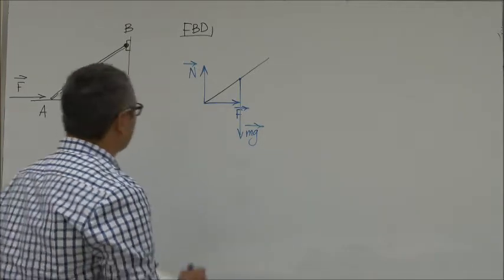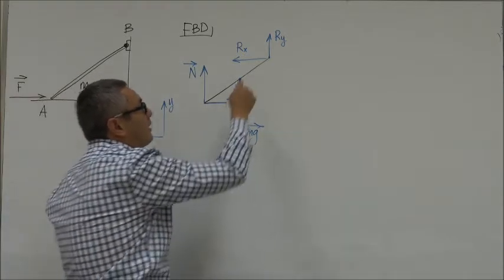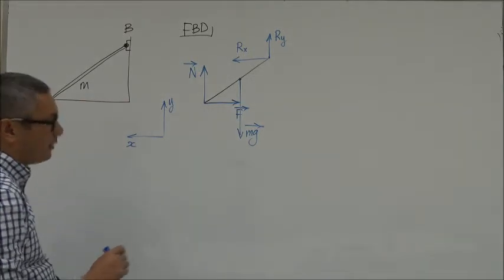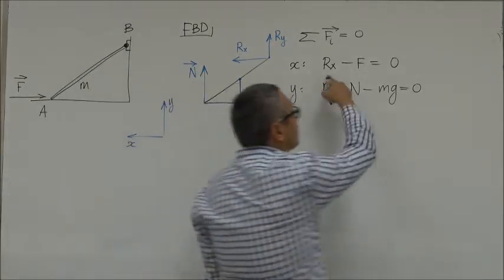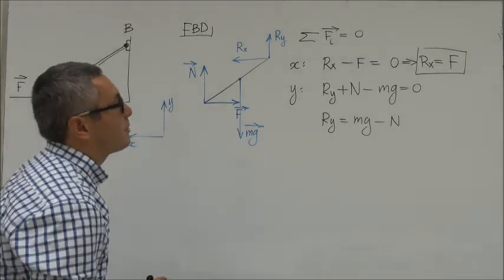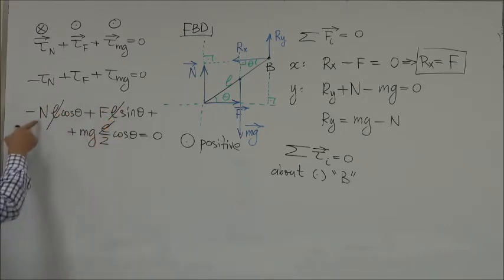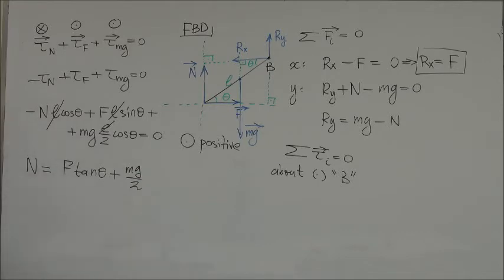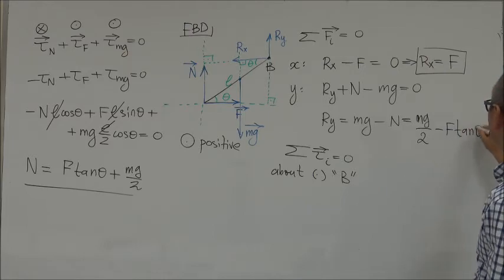Static Equilibrium Example 2: Ladder on a hinge